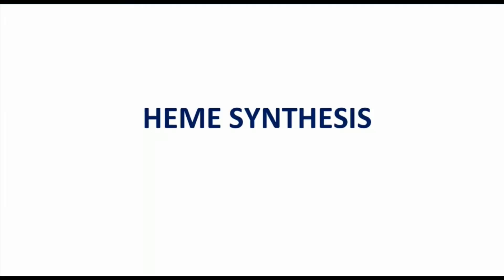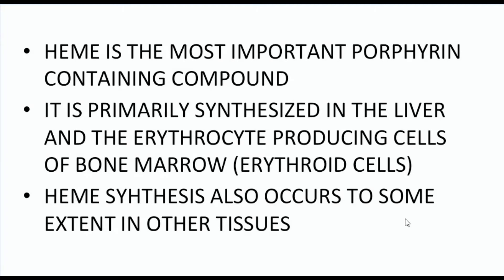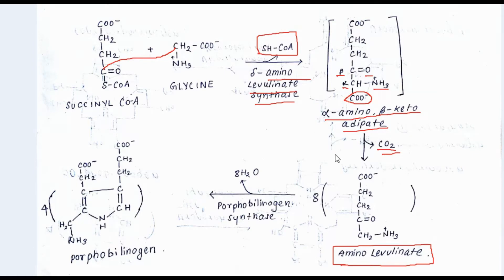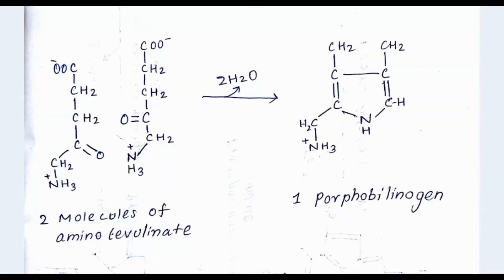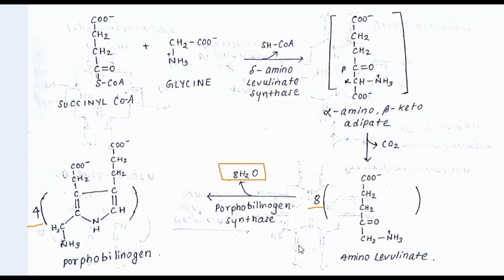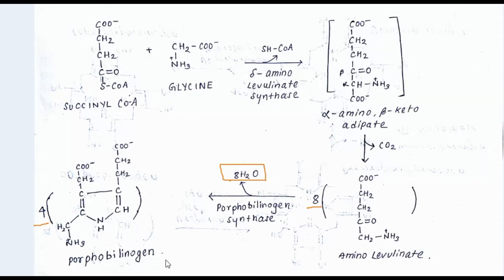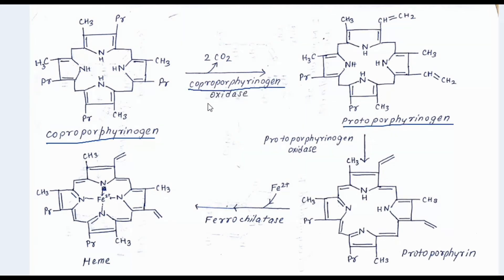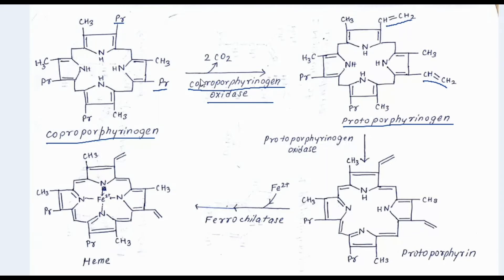HEME SYNTHESIS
PIKAI PHARMACY

This video contains heme synthesis in detail.

LINK
For the actual mechanism by which porphobilinogen is produced

INTRO MUSIC

OUTRO MUSIC